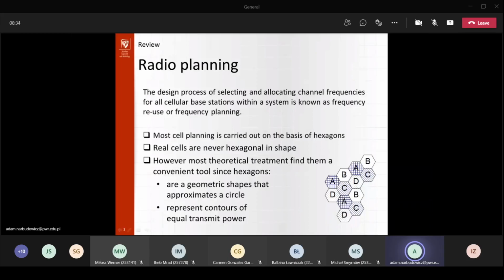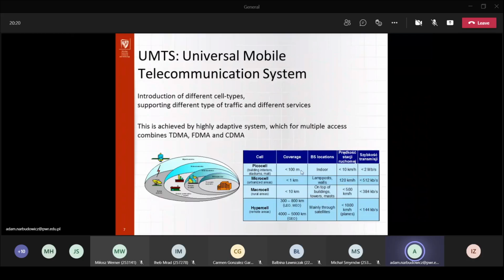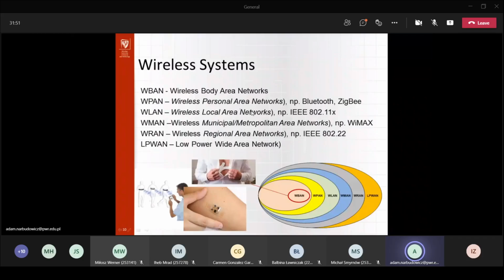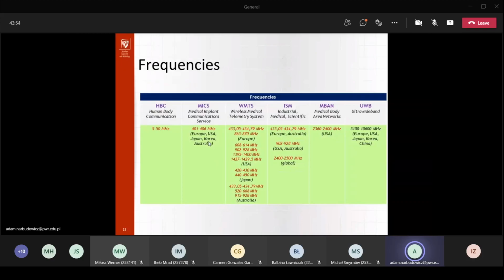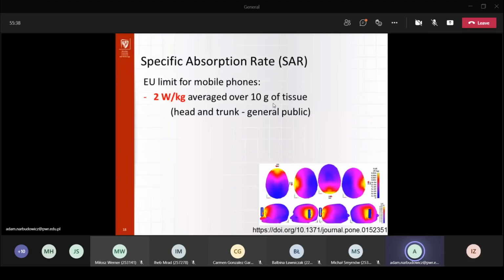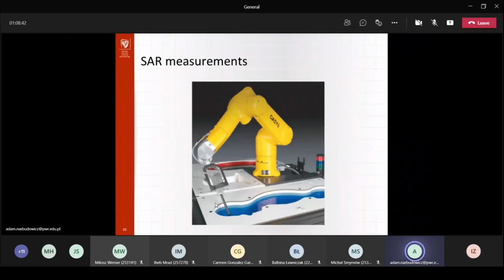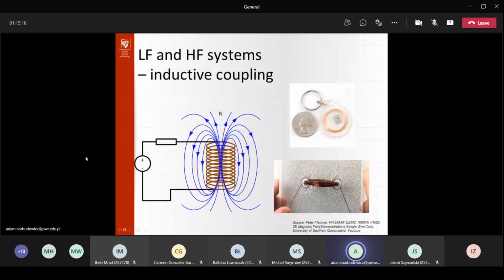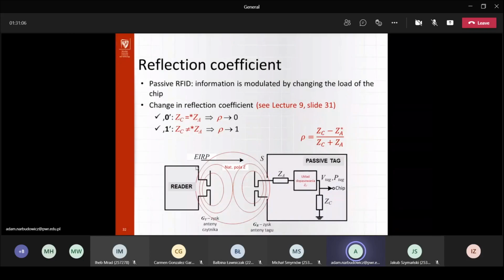Fundamentals of telecommunication (W) - throughput adaption, EMF health consequences (28.05)